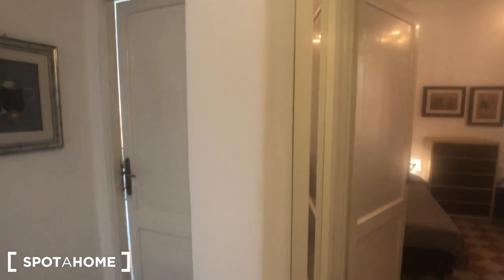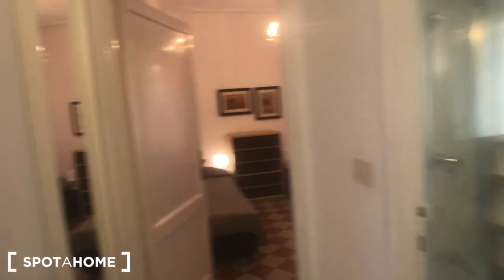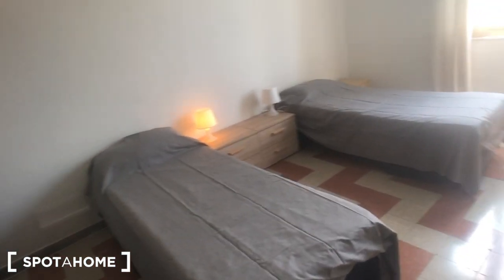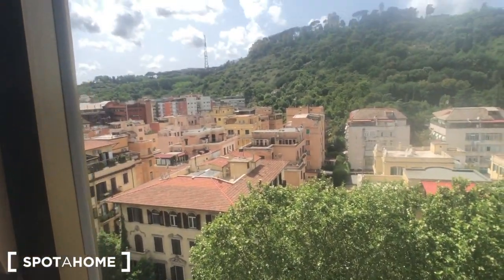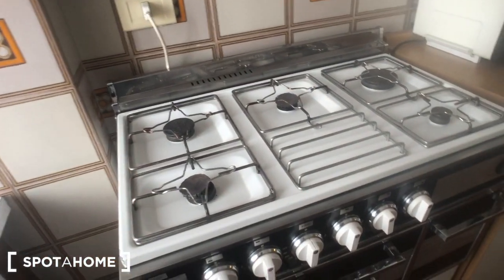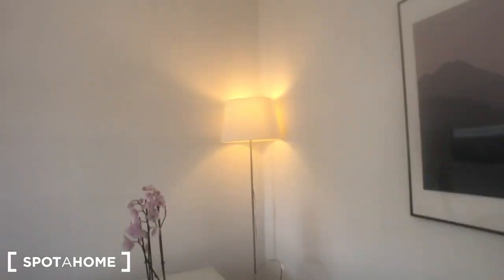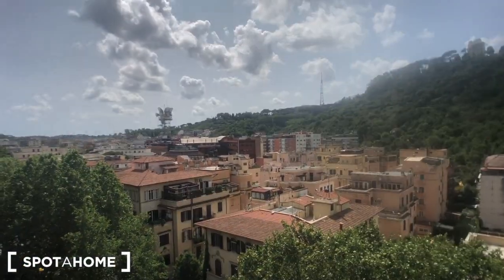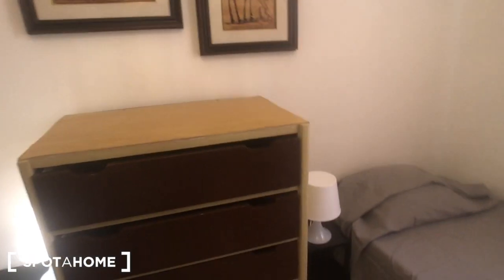Whole 2 bedrooms apartment in Roma - Spotahome (ref 929285)